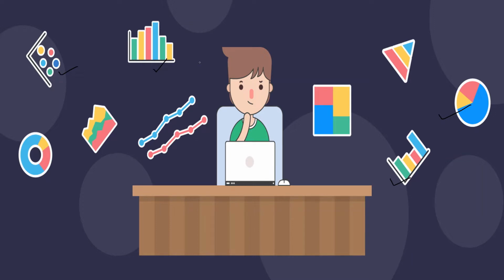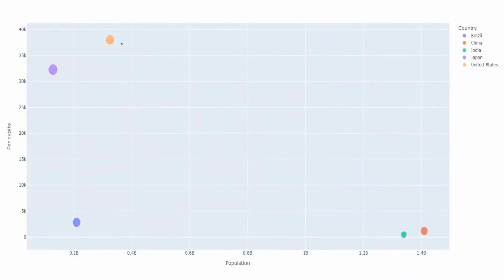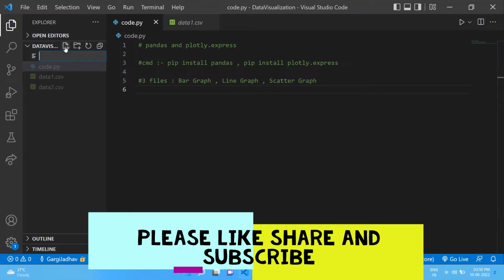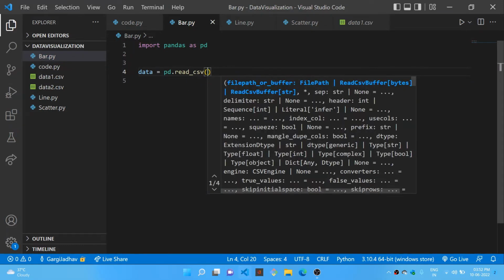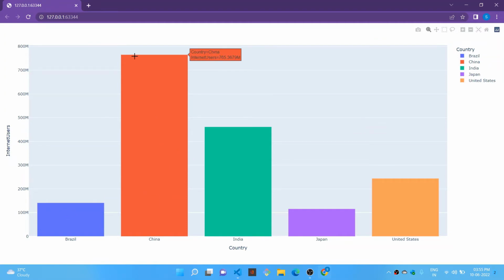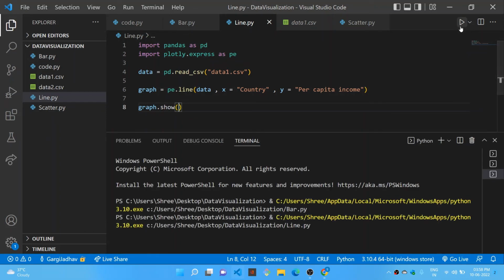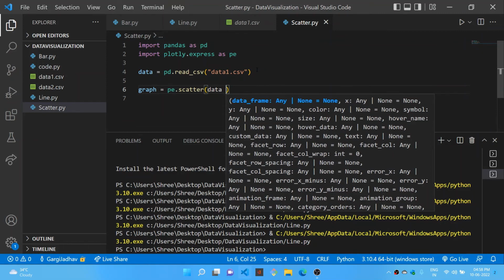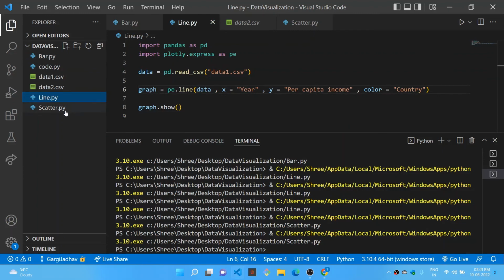Data Visualization | How to create Scatter Graph , Bar Graph , Line Graph in Python ?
Hello Junior Coders 👋!!!
Sorry  🙏 for being inactive nowadays  as I had my exams but I am back with a new topic and the topic is "Data Visualization"  🎉🎊.
As a Programmer 🧑‍💻, you will need to deal with so many code , as a result you need Graphical Representation of Data that is
1) Scatter Graph
2) Bar Graph
3) Line Graph